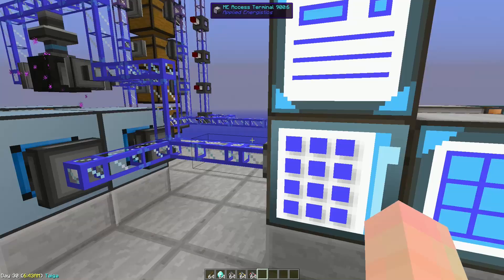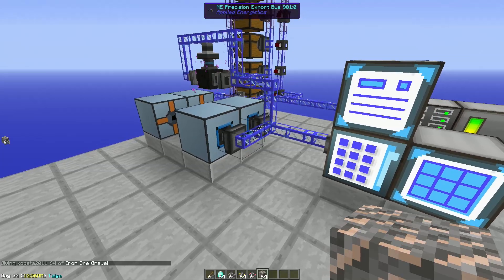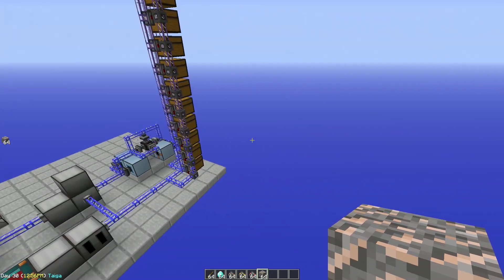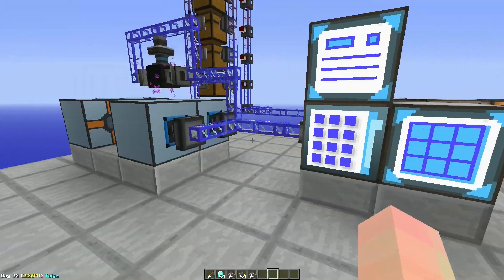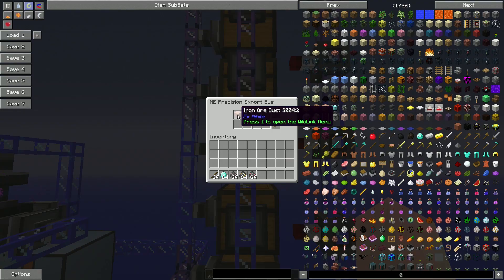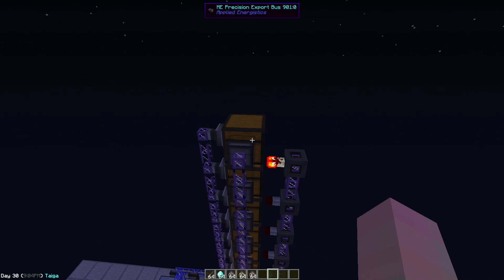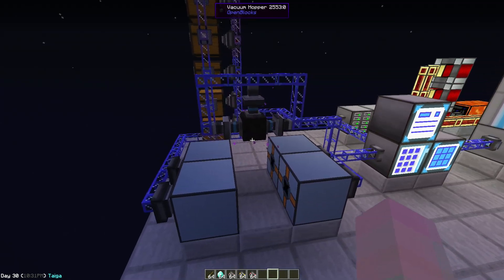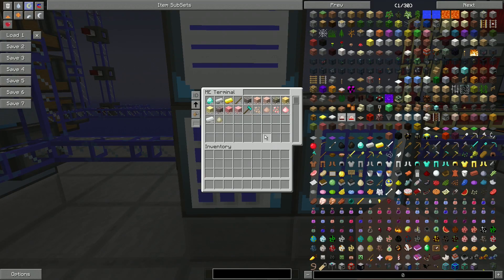How To Auto Smelt Broken Ores In Sky Factory (Advanced AE Tutorial)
'Sky Factory is a modpack in which you start with a single tree and a block of dirt. From then, it is up to you to work your way up in the world and do with it what you wish - from automatic diamond farms to computer controlled storage systems. Your imagination is the only bottleneck.